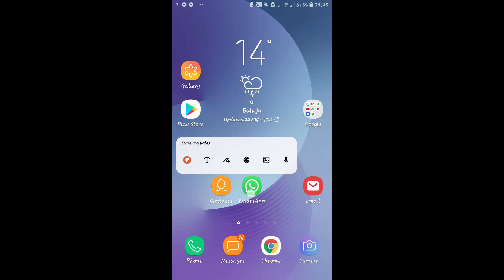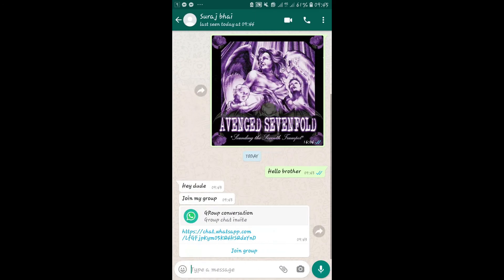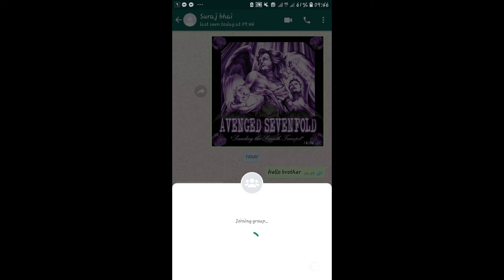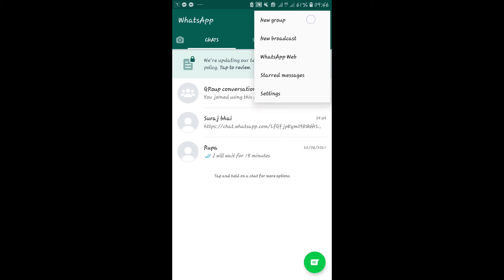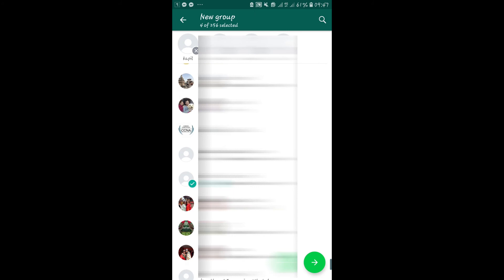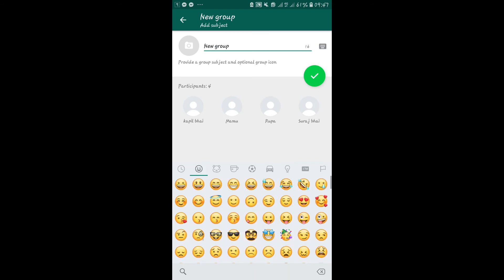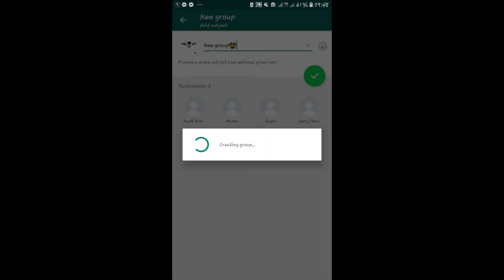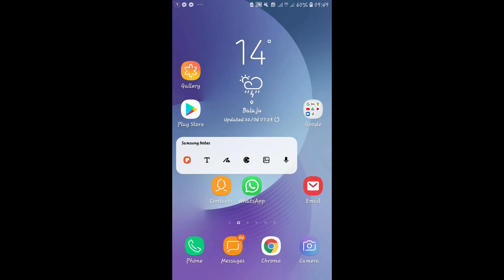Join WhatsApp Group: How to Join Groups on WhatsApp?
In this video, we'll be showing you how to join groups on WhatsApp 2021. WhatsApp allows users to create various groups in which they can add more than 350 members. You can join these groups by various methods.
* The first method is to be added directly by an administrator of the group.
* The other method is to join a WhatsApp group by clicking on groups and invite links.

1. When you have access to these invite links you can just tap on it and then press on join group. You will now be taken into the group and you will also be made a new member of the group.
2. You can also start your own group by going into the chat window and then tapping on the three dots at the top right corner.
3. Now tap on the new group and then select your group members. After selecting your group's members tap on the right arrows at the bottom right corner.
4. Now you'll be asked to enter the group name. Enter your group name and then select the picture if you wish by tapping on the photo icon.
5. After setting your group picture and group name tap on the clock icon and your group will the created.

So that's how you can join various groups. Hope you like this video.

Hey EveryOne!